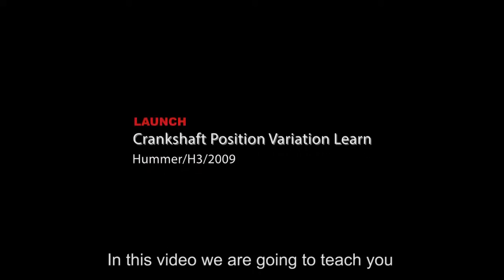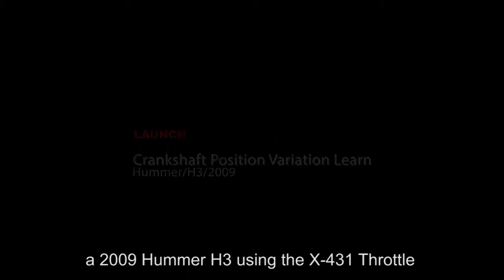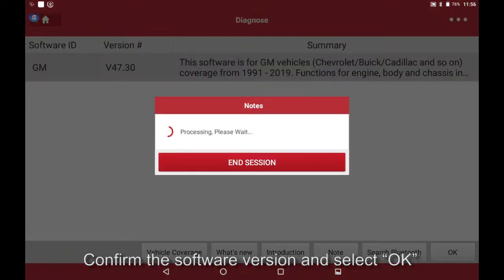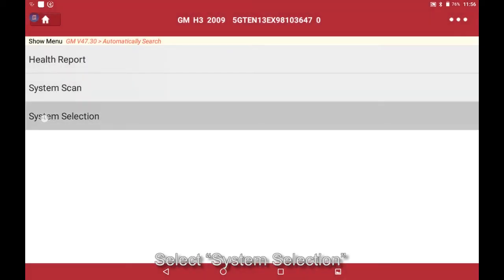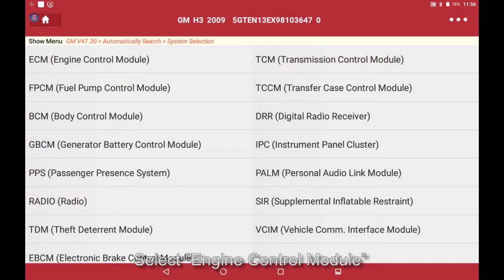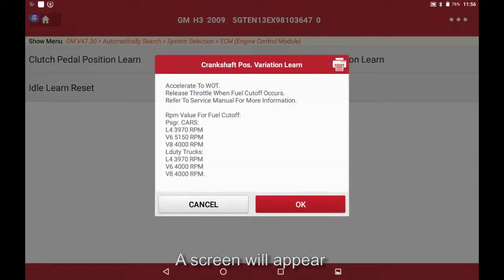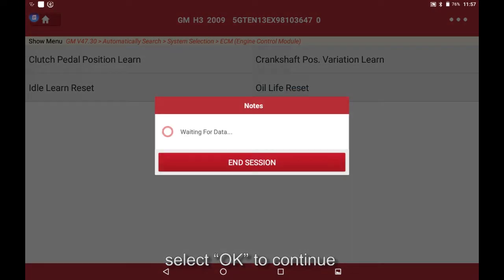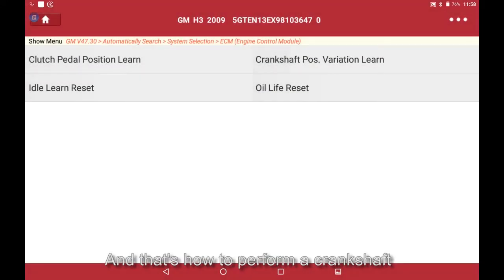Hummer H3 2009 Crankshaft Position Variation Learn Powered By LAUNCH